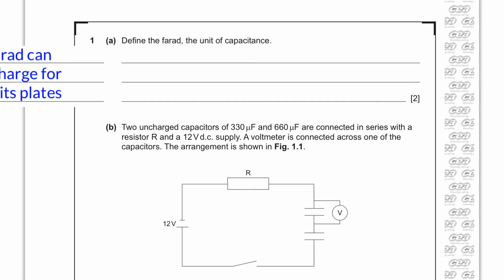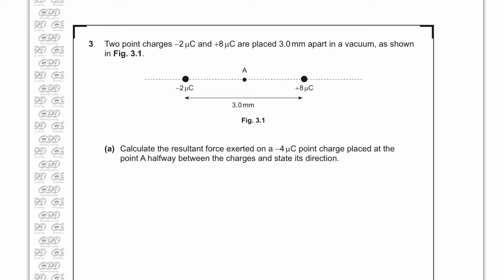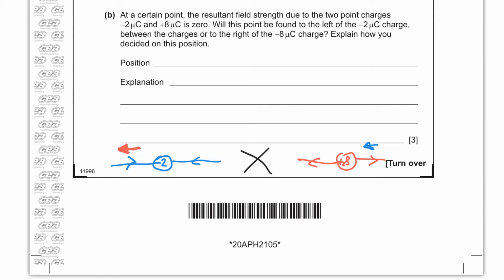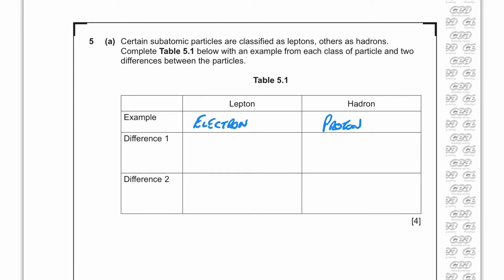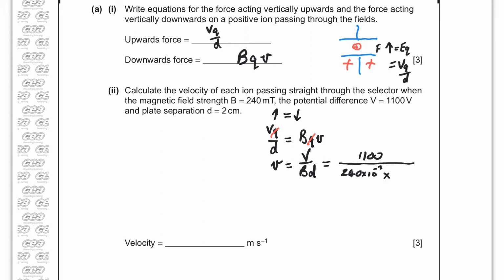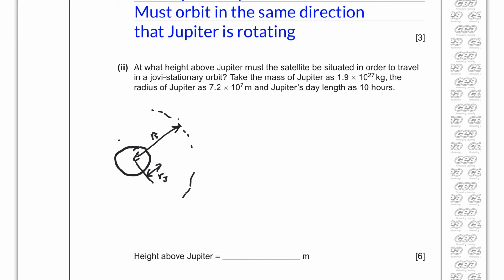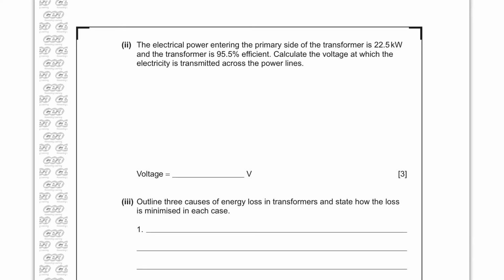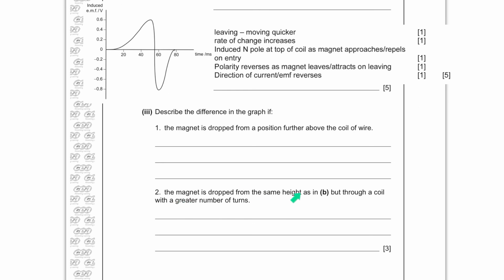CCEA A2 Physics Unit2 2019 Full Walkthrough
The 2019 GCE A2 Physics Paper from CCEA
Unit 2 Fields, Capacitors & Particle Physics